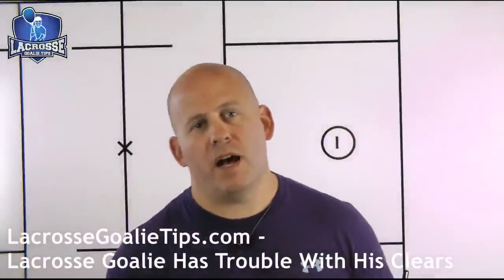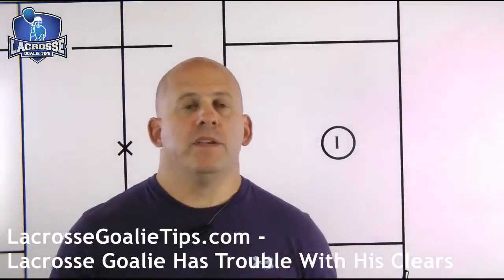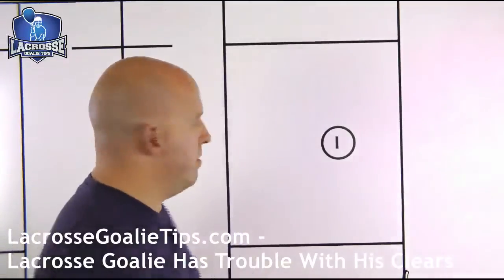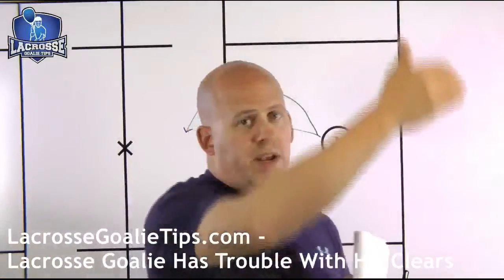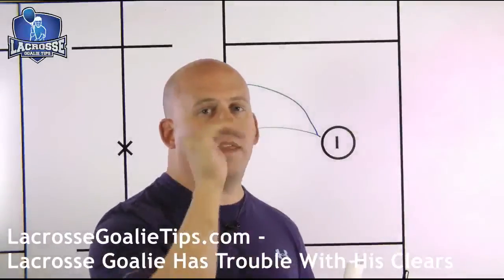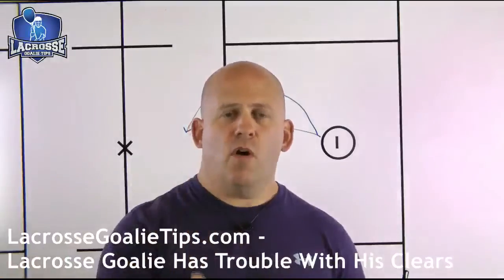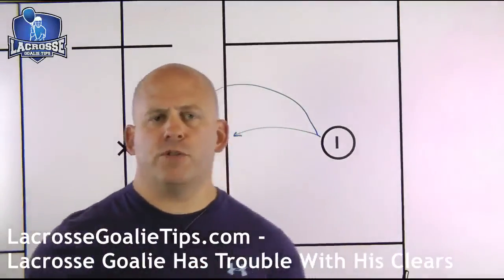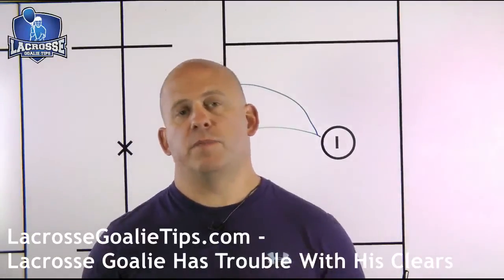Lacrosse Goalie Has Trouble With His Clears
Coach Jonathan Edwards gives lacrosse goalies several tips on how to improve their clears. His latest video includes a comparison to NFL quarterbacks and several great ideas on how to perfect the special balance a goalie needs between their strength and their stick's pocket. Coach Edwards describes the different types of throws a lacrosse goalie can utilize and how they can practice more efficiently.

Timestamps

0:49 – Lacrosse goalies with deep pockets tend to lose distance on clears.
1:35 – Different passes and how they can help a goalie.
2:16 – Learning to throw like an NFL quarterback.
3:07 – The issues a football player faced as a lacrosse goalie.
4:04 – The benefit of practicing with a shallower pocket.

For the full transcript of this video and other great videos from Coach Edwards please go